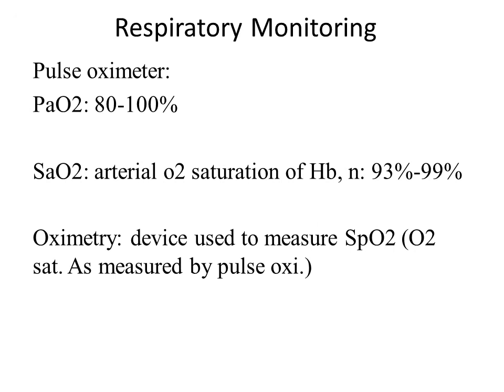5 Respiratory system part 5 critical care